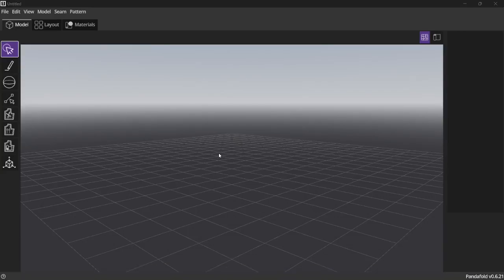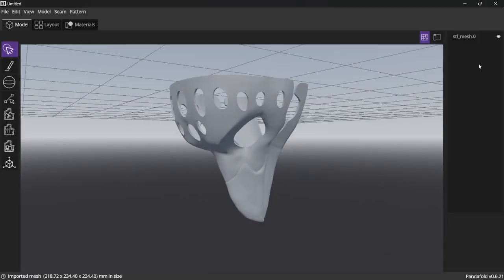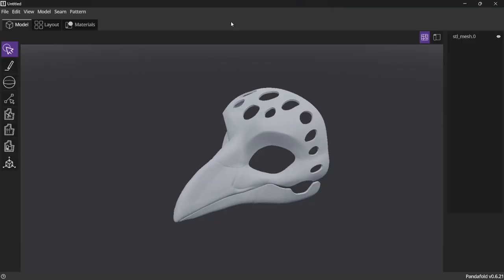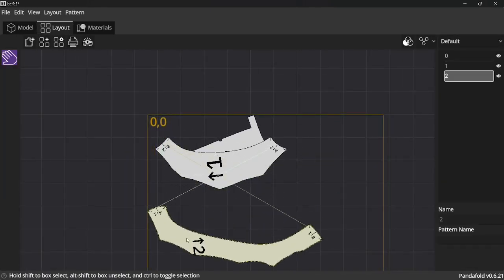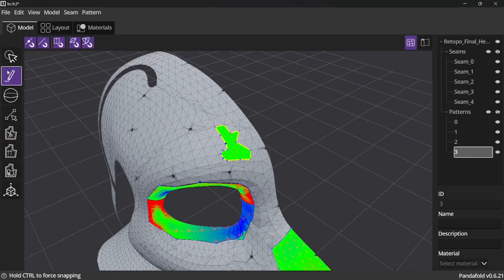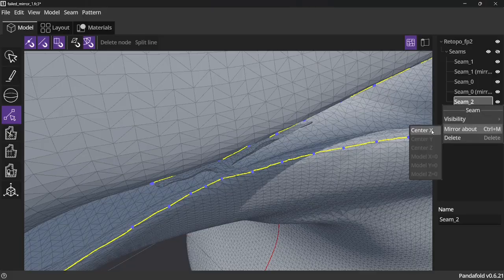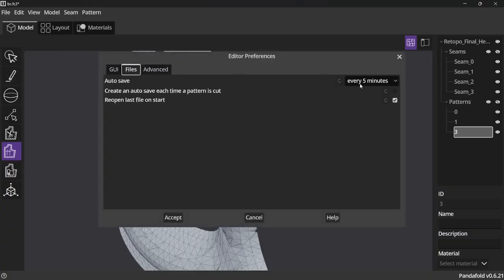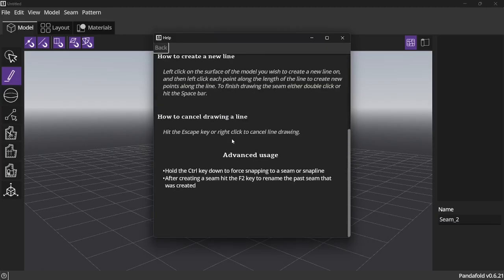Pandafold 0.6.21 Release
Pandafold is 3D patterning software for creating cosplay, sewing, upholstery, fursuits, plushies, etc. It allows you to easily create 2D patterns from 3D meshes for sewing or wrapping things with physical materials.

It's available for Windows, Mac and Linux.

It's developed using the Godot game engine.